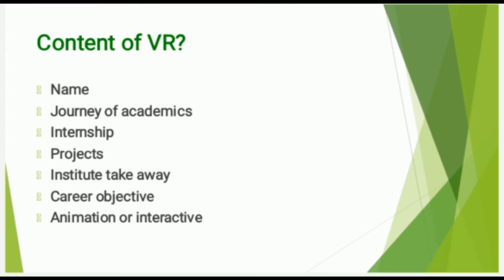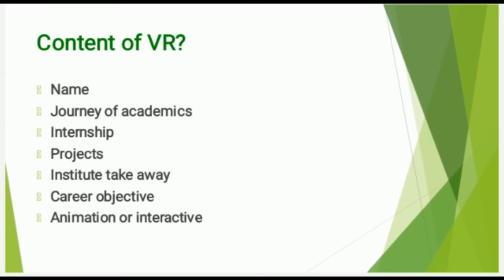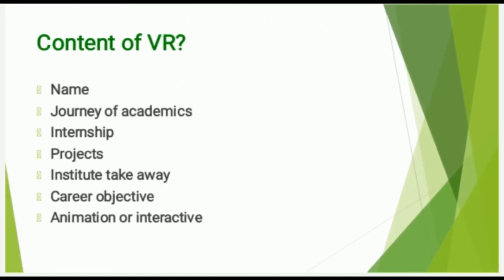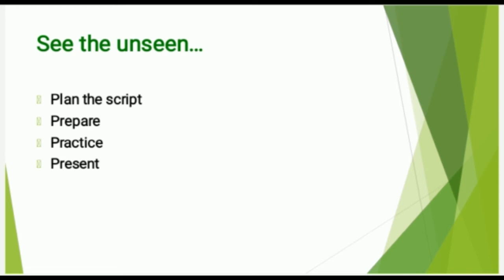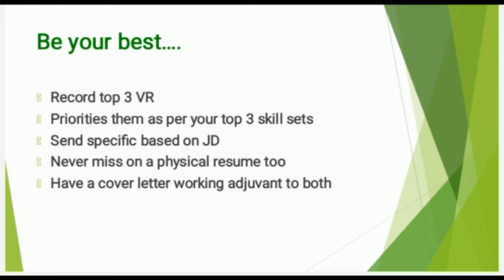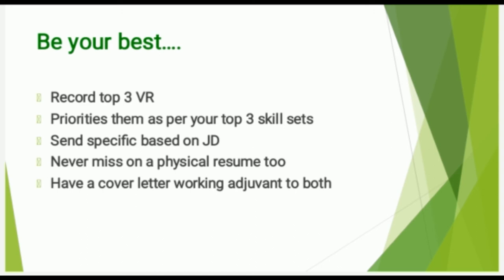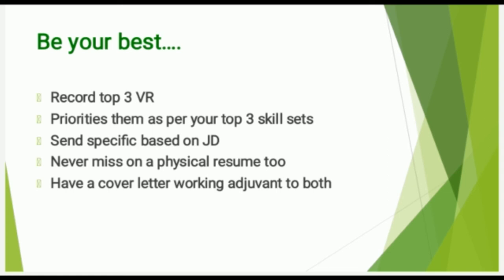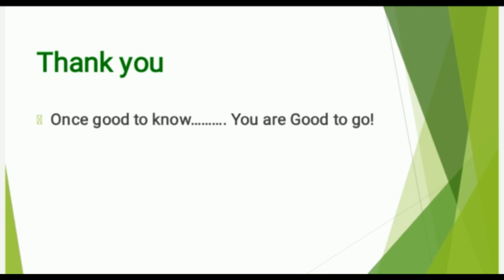Why Video Resume-Part II || Importance of Digital Resume || Online profile building